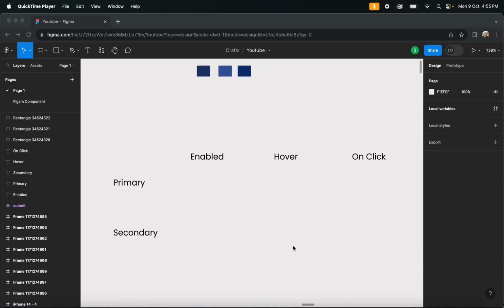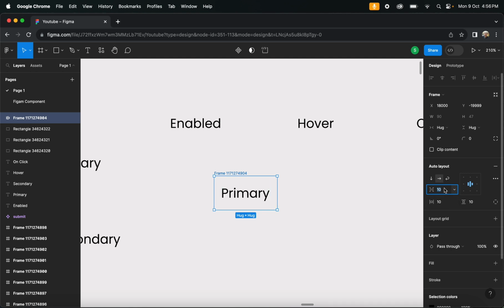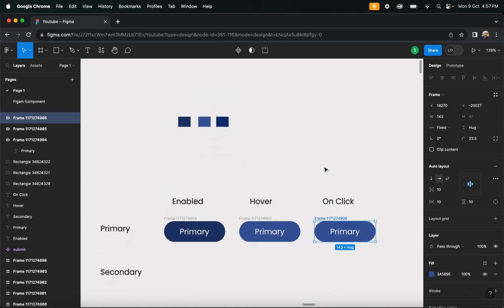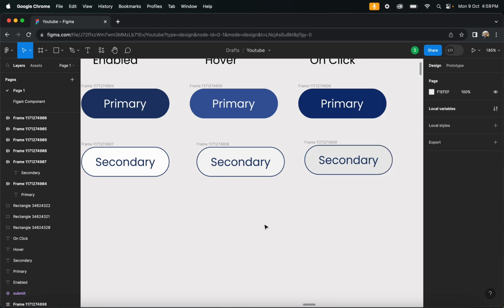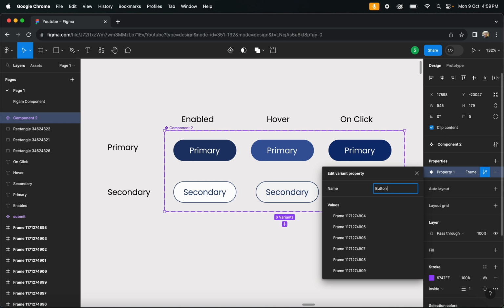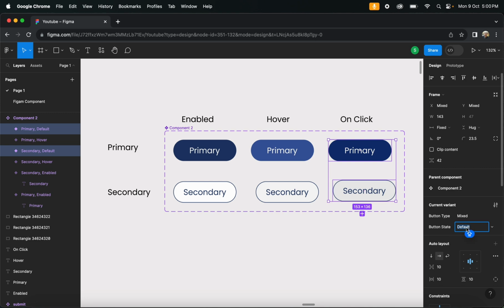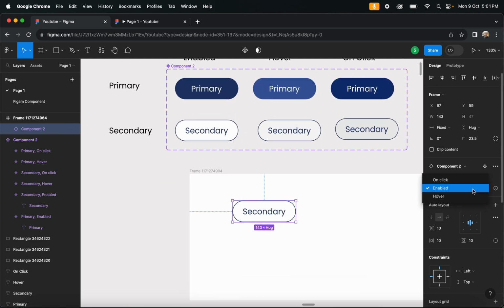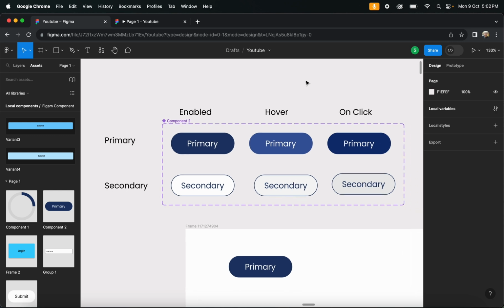How to create Responsive Buttons and Create Design System in Figma